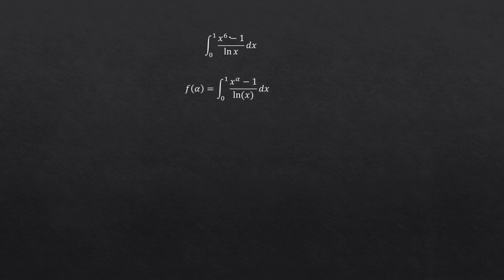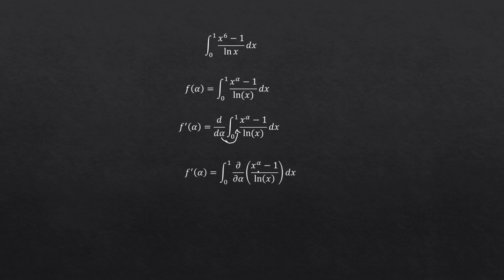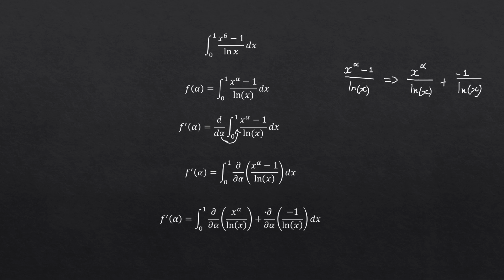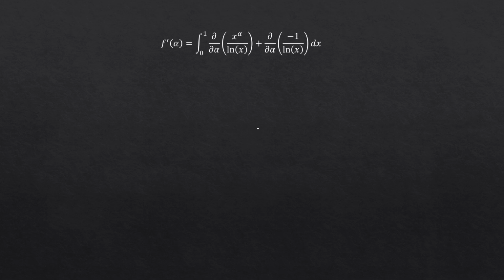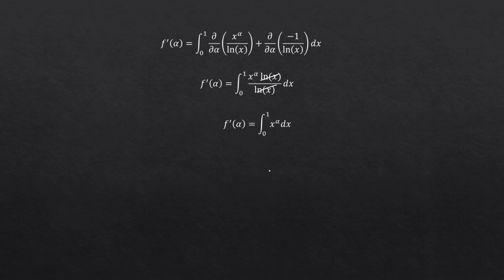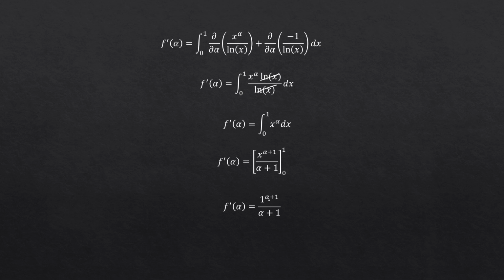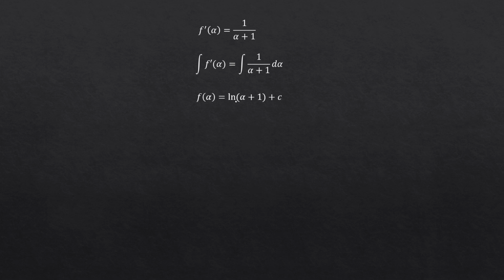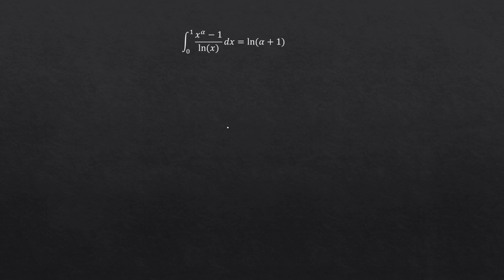Weekly Integral EP6